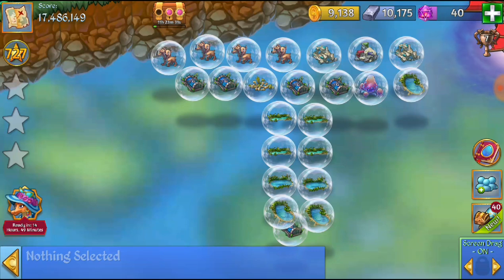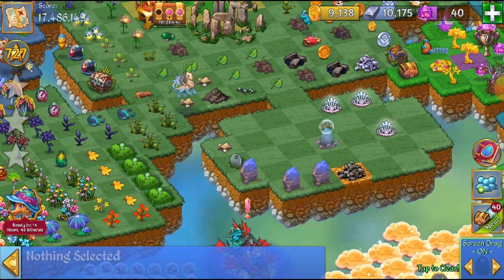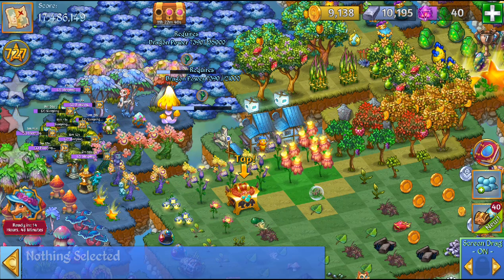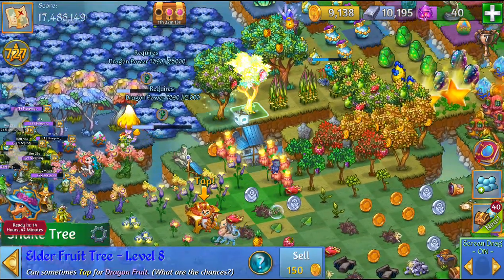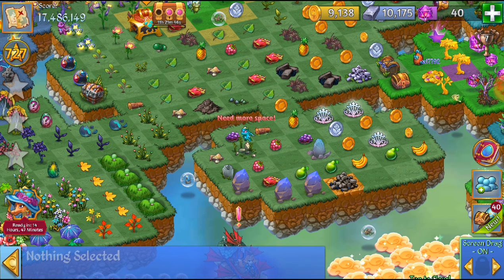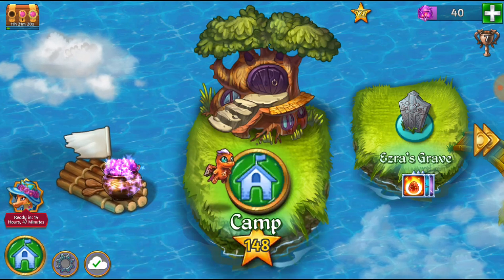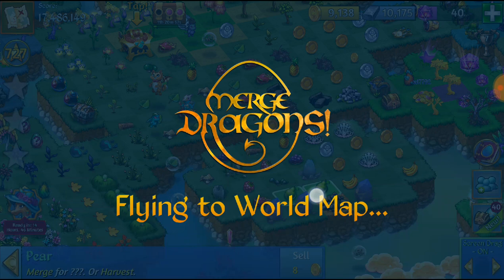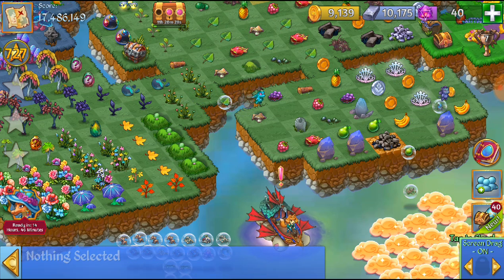Merge Dragons How To Bubble !!!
✌ Merge Dragons! 😃✌

This is narrated gameplay of Merge Dragons! Giving tips and tricks opening locked chests. This demo walkthrough was done on an android phone.